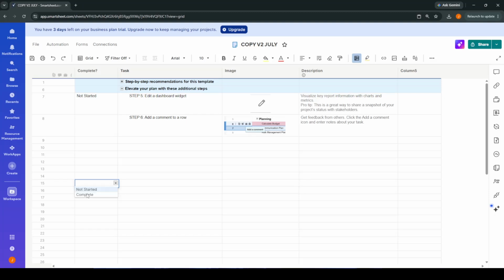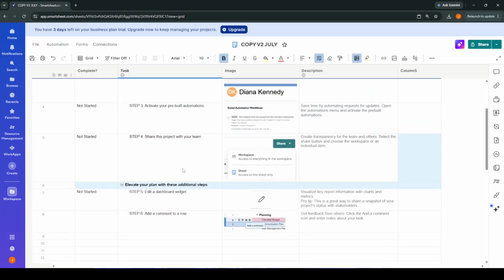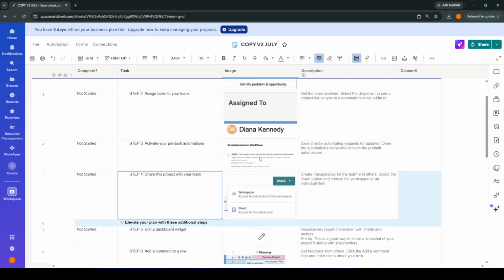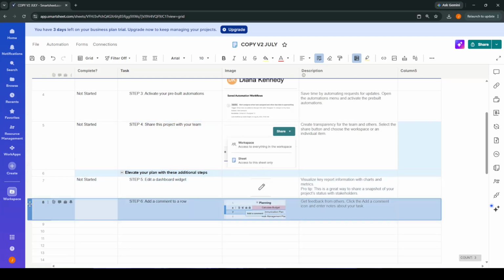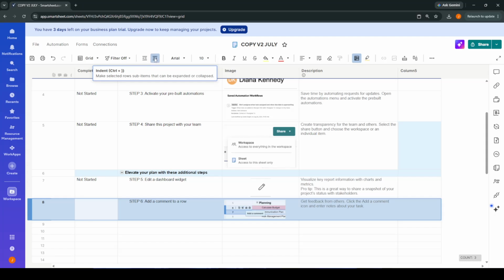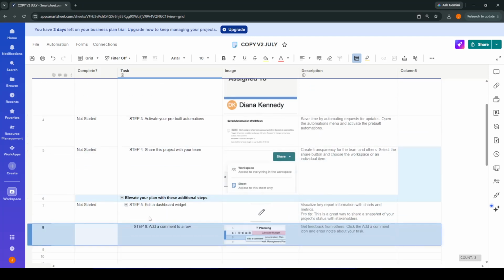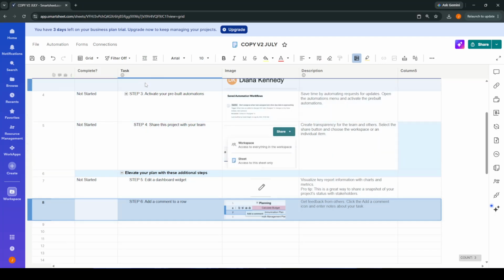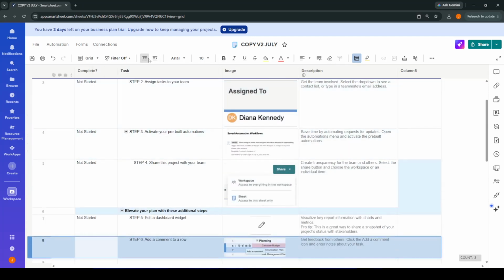How to Group Rows in Smartsheet [2026 Easy Guide]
Learn how to group rows in Smartsheet to keep related data neatly organized. In this quick Smartsheet tutorial, you’ll see how to use grouping to collapse sections, reduce clutter, and improve readability. If you’re searching for how to group rows in Smartsheet, Smartsheet row grouping, or sort and group rows, watch and learn.

-Google Drive
-Google Meets
-Google Sheets
-Google Chrome
-Google Forms
-Google Gmail